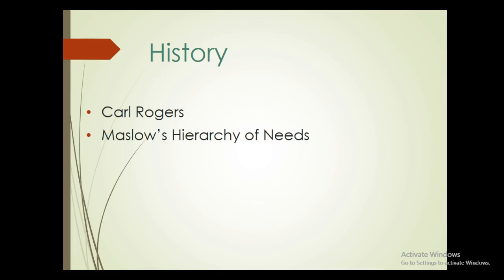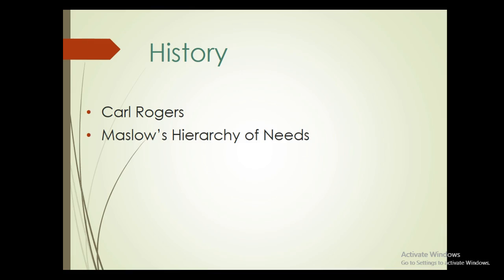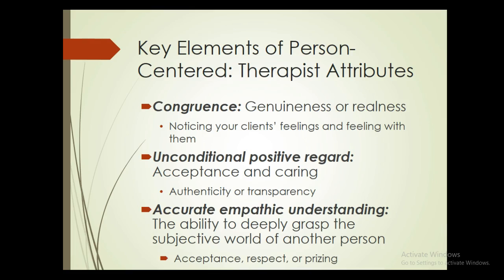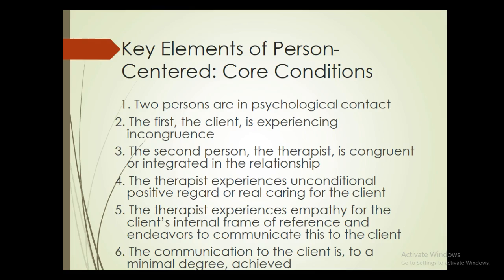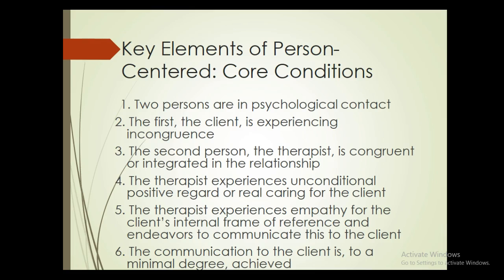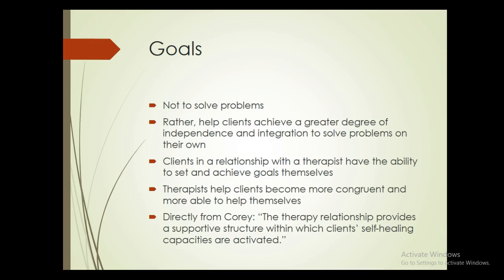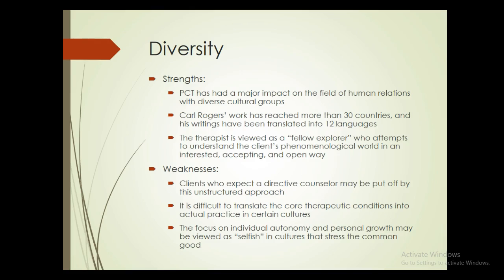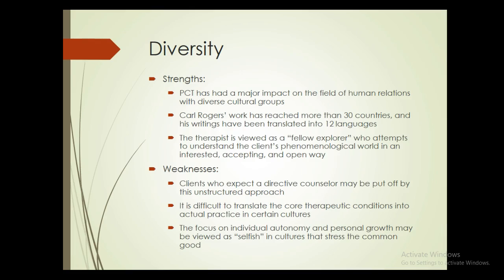Counseling Theories Episode 1: Person-Centered